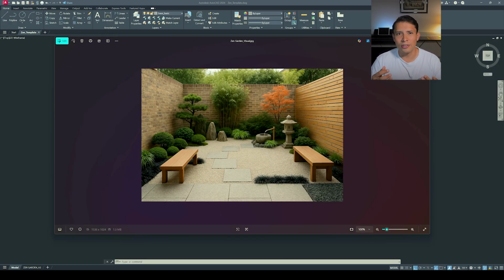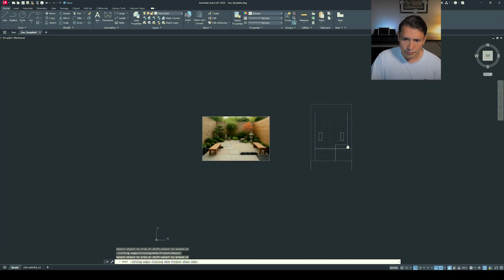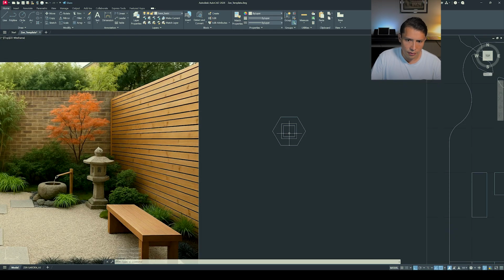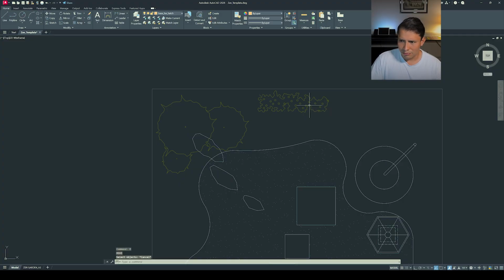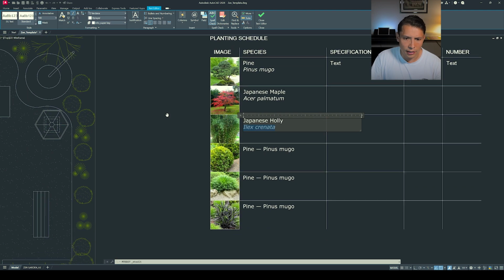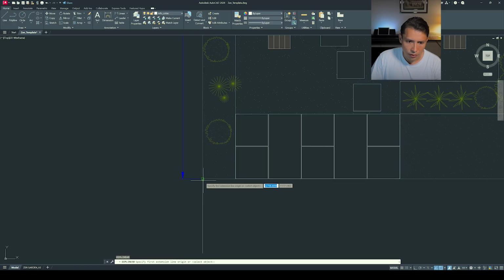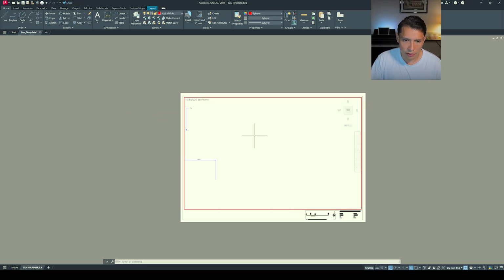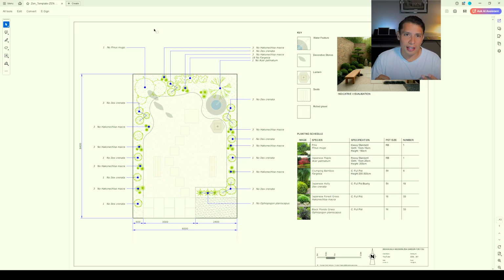AutoCAD Garden Design: Designing a Modern Zen Garden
A calming Zen garden is designed using AutoCAD’s powerful tools, showcasing the steps to create a serene, balanced space. This video gives you a practical, visually appealing guide to bring this popular style into your own landscape architecture projects.

In this step-by-step tutorial, we transform a small London courtyard into a modern Zen retreat with stone paths, decorative rocks, a tsukubai water bowl, a lantern, and two seats—all drafted precisely in AutoCAD. You’ll learn to build clean 2D layouts, add planting labels & schedules, and compose a tight 6-species palette for year-round calm:

Plant palette: Pinus mugo, Fargesia (clumping bamboo), Acer palmatum, Ilex crenata mounds, Hakonechloa macra, Black mondo (Ophiopogon).

Plan the layout: paths, stones, water feature, lantern, seating

Use layers, blocks, hatches, Mleaders for tidy documentation

Create a planting plan with labels/schedules (UK/London friendly)

Keep it minimal: six species, texture first—colour second

Get the CAD base file used in the tutorial + a the final A3 PDF for the 6-species Zen palette.

Includes:
.DWG xRef base file & template (paths, stones, water bowl, lantern, seating)
Planting list (PDF): Pinus mugo, Fargesia, Acer palmatum, Ilex crenata, Hakonechloa, Black mondo
Usage: personal/educational projects

00:00 - Intro
01:56 - xRef Image
02:32 - Site Boundary
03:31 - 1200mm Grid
06:03 - Defining Hatd & Soft Areas
10:52 - Refining Shapes
12:47 - Adding detail to linework
13:58 - Stone Footpath
15:42 - Water Feature
16:40 - Decorative Stones
17:55 -  Lantern
21:04 - Sink Water Feature
22:34 - Detailing benches
22:55 - Refining Footpath
24:16 - Adding basic hatches
25:48 - Adding Planting
34:16 - Planting Specs
44:52 - Refining Graphics
46:41 - Adding Annotations
55:00 - Final Tweaks
55:53 - Presenting Layout